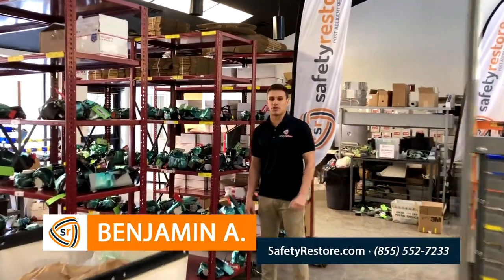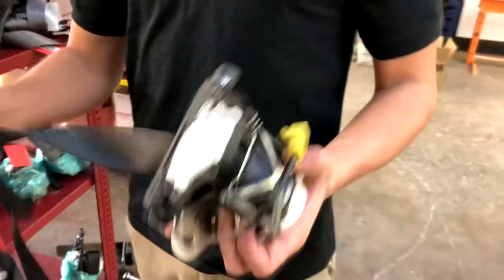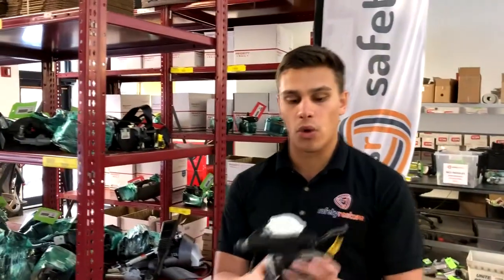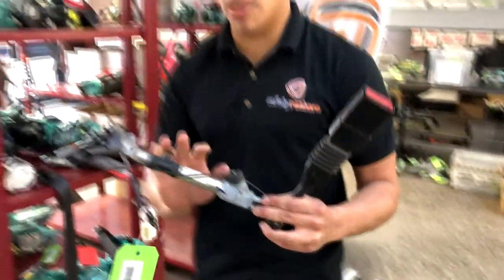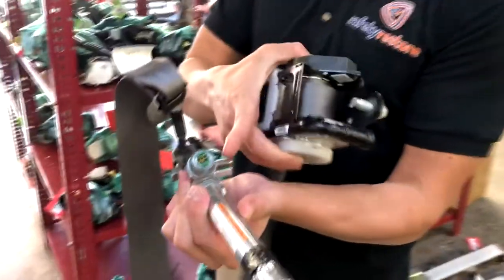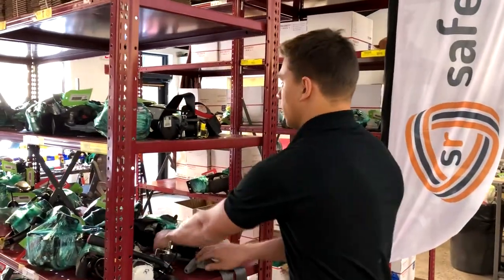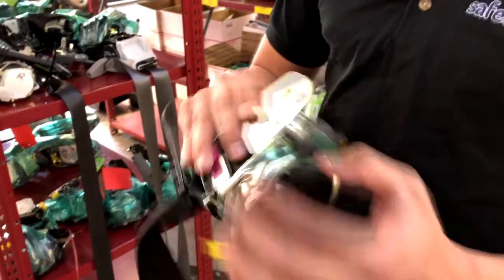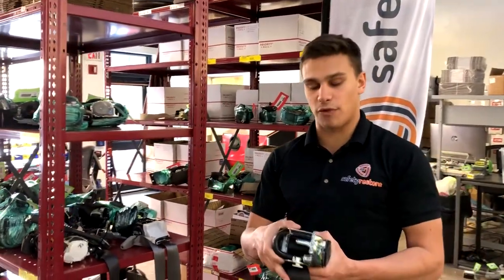Single vs Dual-Stage Seat Belt Repair After Accident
Have a locked or blown seat belt retractor or pretensioner after accident and don't know if it is a single-stage or a dual-stage? Watch this video to see Ben from Safety Restore explain the difference between single and dual-stage seat belts.

The main difference between single and dual-stage seat belts is the wire plug connectors. Each plug corresponds to a gas charge within the seat belt and price varies.

Safety Restore is a post-accident restoration facility, specializing in seat belt repairs after accident. We also reset SRS airbag modules, clearing crash data and hard codes to reset your airbag light. In addition, we can replace seat belt webbing that is ripped, frayed, fraying, cut, torn or chewed by your dog. You can also upgrade your existing seat belt to any color!

SAFETY RESTORE
40 Main St.